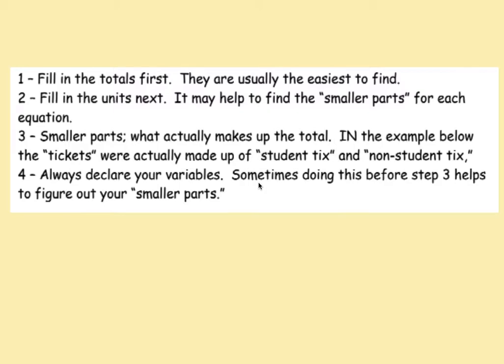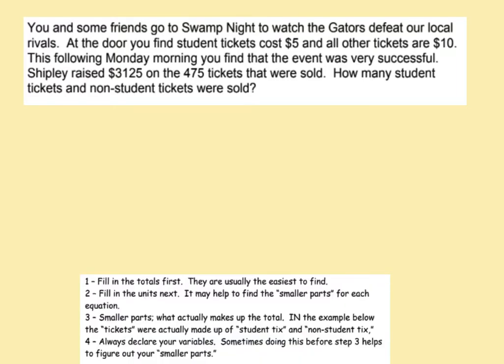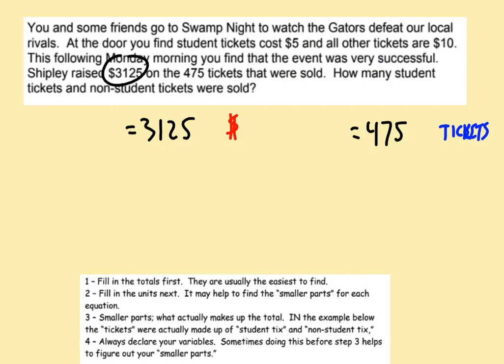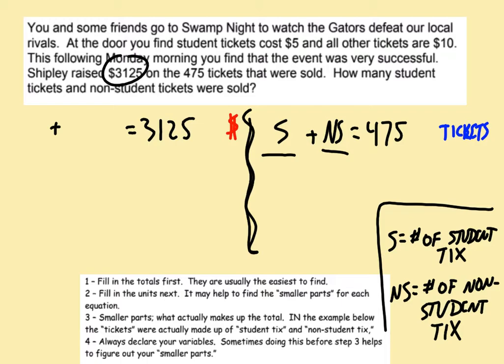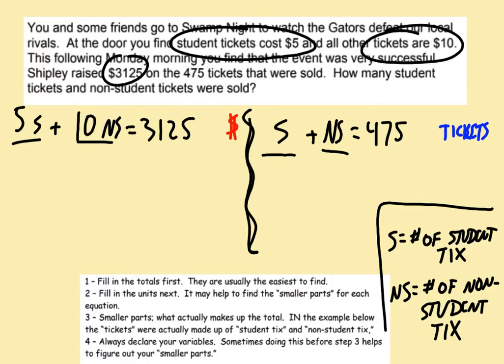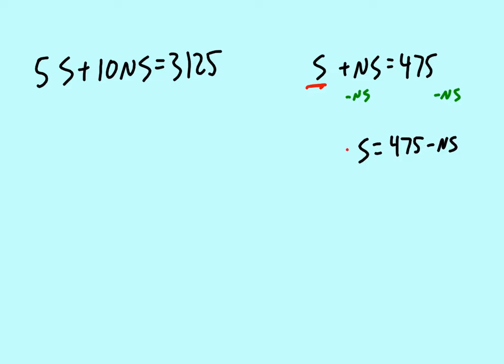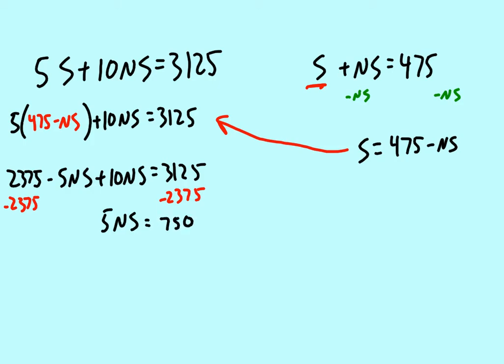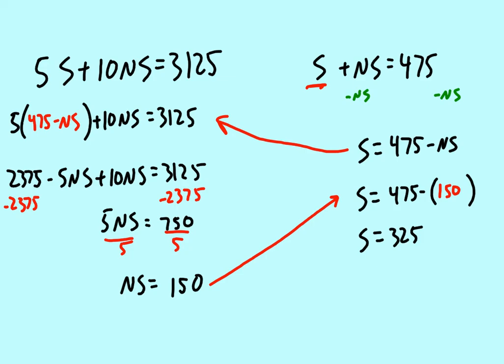Solving Systems of Equations - Word Problems in standard form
This video will help you break down a word problem to find two equations that you can solve.  The video assumes that you know how to solve by substitution and elimination.